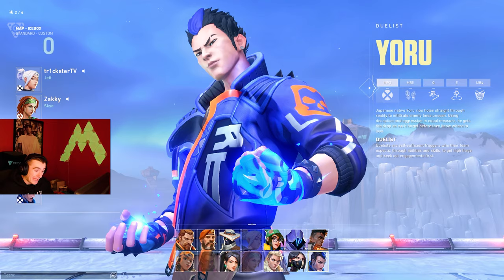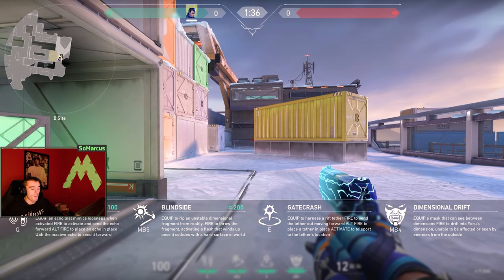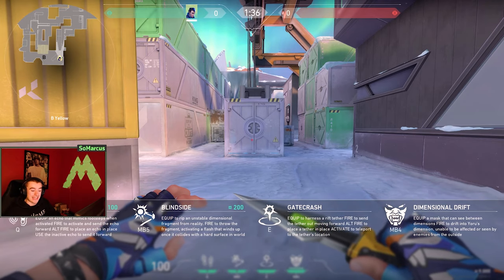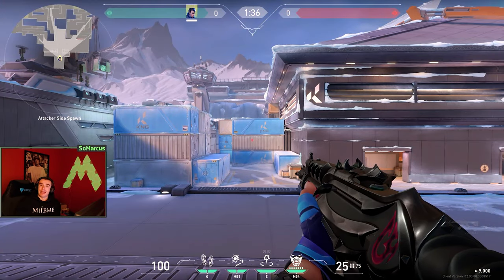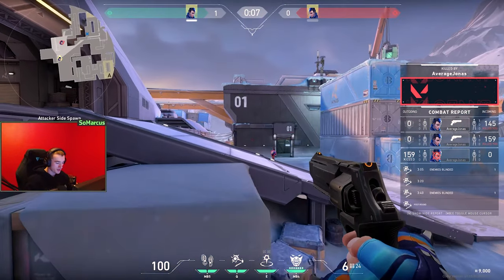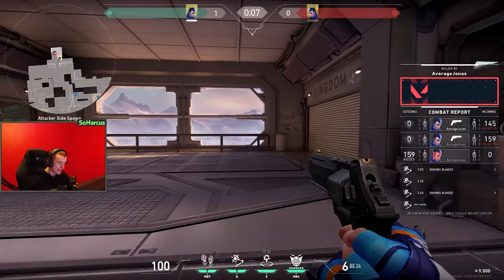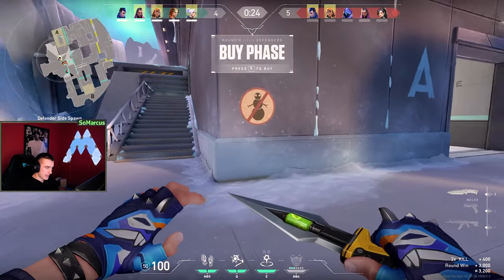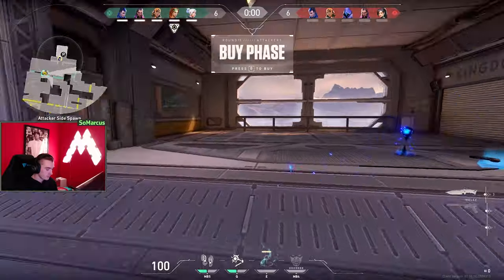How to play YORU in Valorant - the basics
I played the NEW Agent Yoru on Valorant. In this video I introduce the Agent, I have a discussion with AverageJonas about the Agent and after that I show you my Highlights in which I play as Yoru, against Yoru and with Yoru. So if you watch this video you will have a good idea of what to expect when the new agent comes out in the game. I hope you guys enjoy, I tried my best to make this video useful to everyone 😄

There is a lot of work behind those short videos. Thank you for supporting the full time dream, we keep grinding!